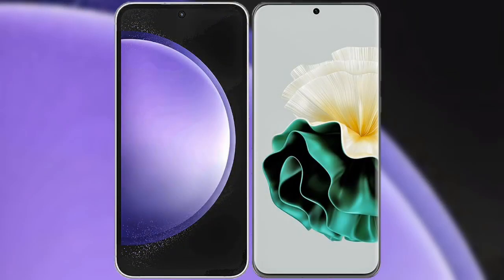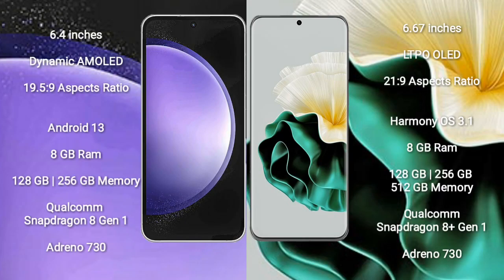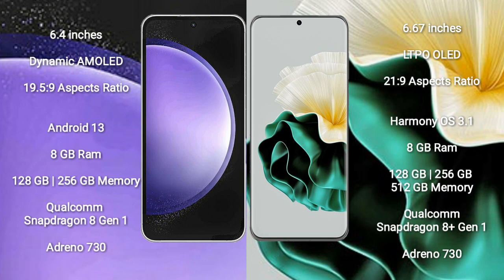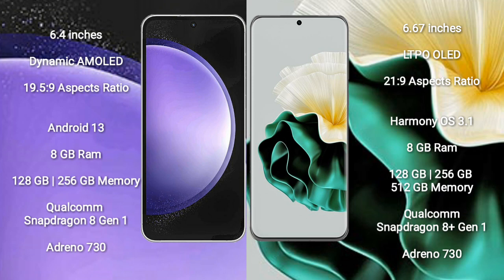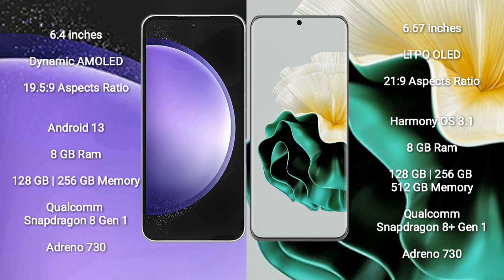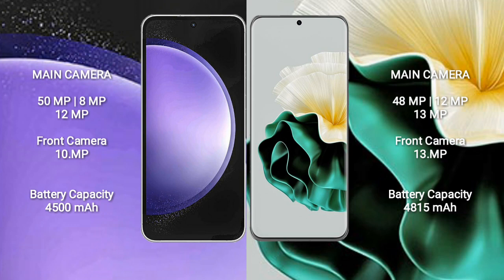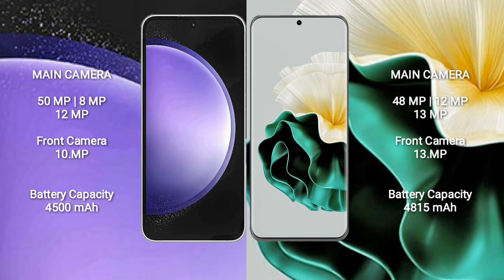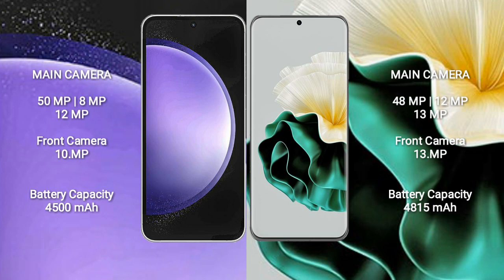Samsung Galaxy S23 FE vs Huawei P60 Review